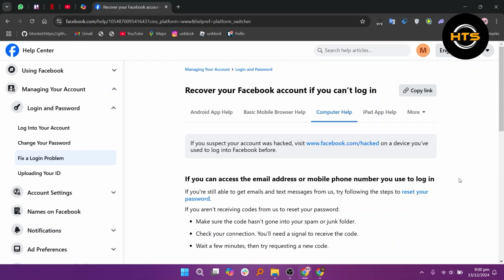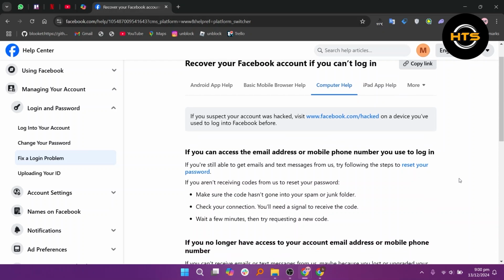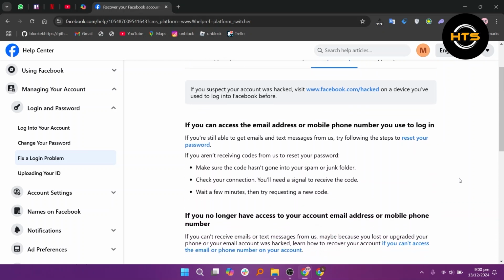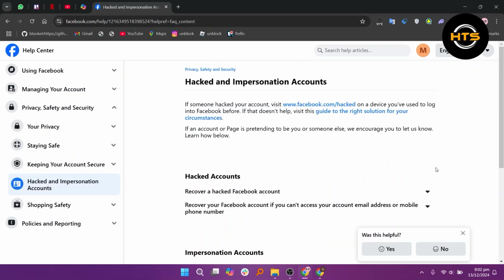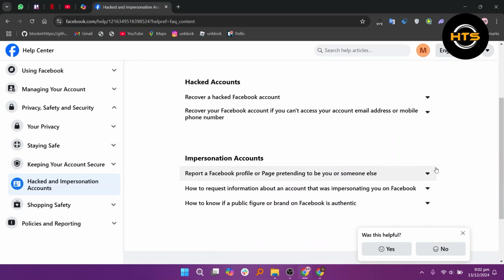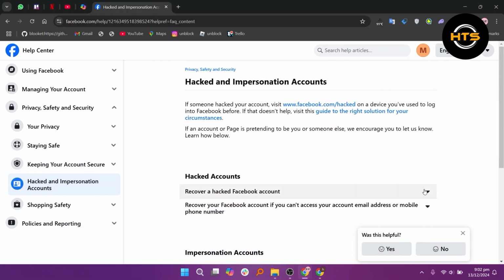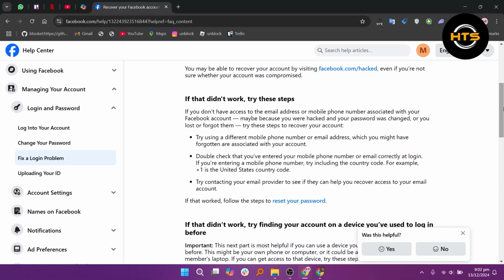How To Recover Your Facebook Account When It Is Temporarily Blocked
Hey everyone! Welcome to this how to retrieve Facebook account disabled video tutorial.

If you want to know how to retrieve Facebook account and how to get your FB account back after it's been disabled, this video is for you.

In this video, we will show you how to recover my fb account if it is disabled and how to recover your Facebook account if blocked.

The steps on how to recover your Facebook account if locked is easy.

After watching this video, you will find out how to recover your Facebook account and how to recover deactivated Facebook account 2025.